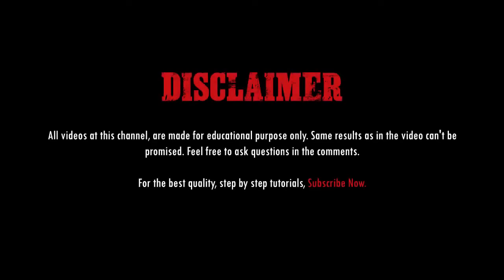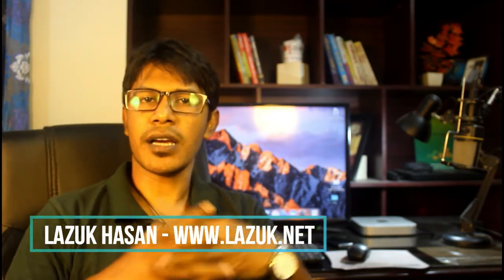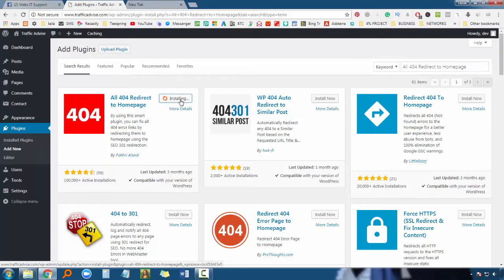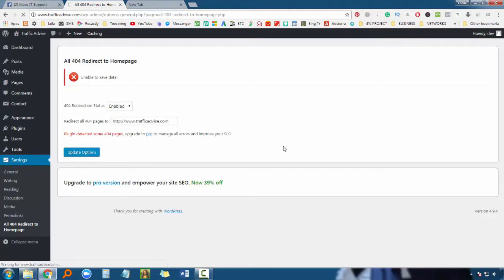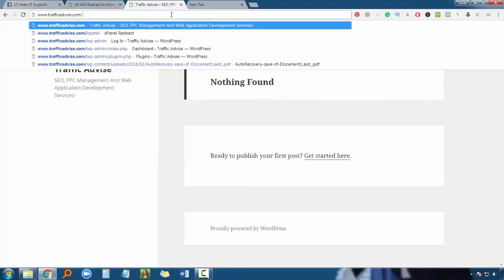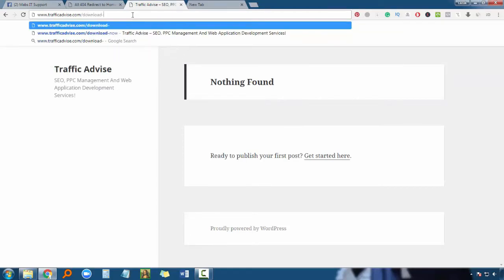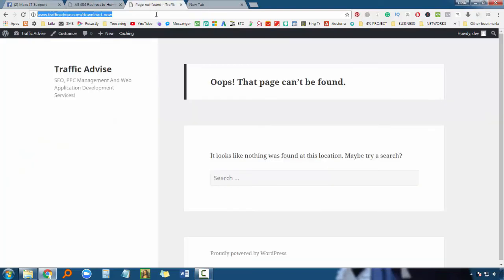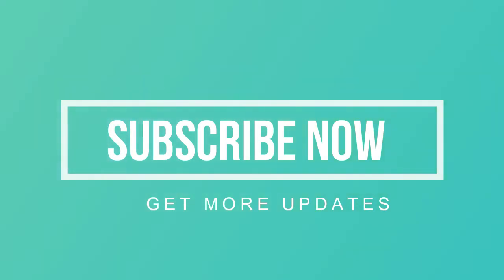WordPress Plugin: How To Redirect Your Wordpress 404 Error Page To Your Homepage (Bangla)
WordPress Plugin: How To Redirect Any Broken Link To The Homepage (Bangla)

I have a website, every time I login to Google webmaster tools, I found many new discovered 404 error links, the problem is not in 404 errors itself, but when Google see them and count them for you!, I think that this count used in the overall site evaluation and ranking, I decided to develop All 404 Redirect to Homepage WordPress Plugin to solve these errors in SEO way by redirecting them using SEO 301 redirection.

How to use the plugin?

The 404 error pages hurts the rank of your site, this smart plugin is a simple solution to handle 404 error pages by using 301 redirect.
Look at the following diagram which represent the 404 errors per time, we see an increase of error rate in the last time interval.

Our simple plugin will solve this by trying to redirect all 404 error pages to home page or any customized page, see the control panel for the plugin in the next image

After installing the plugin, make sure that it is enabled from the field status in the control panel above, if you want to disable the plugin functions, just set the status to disabled.